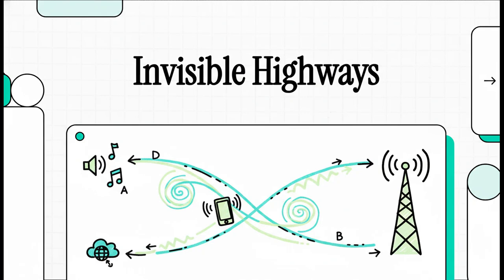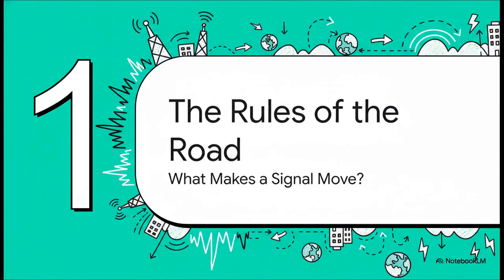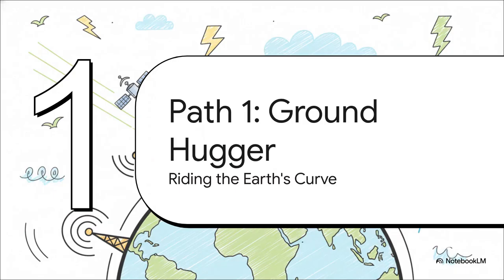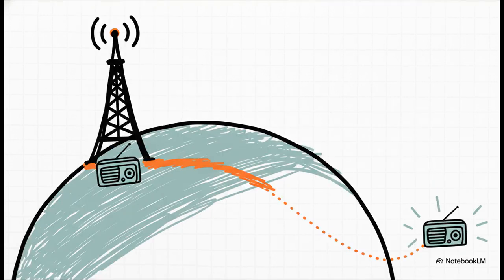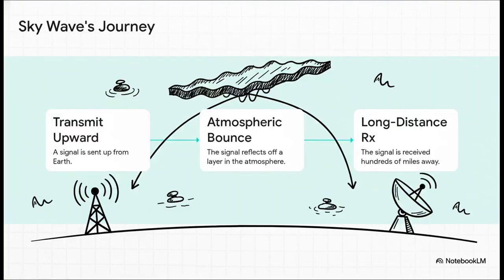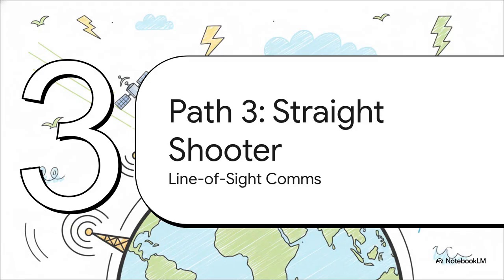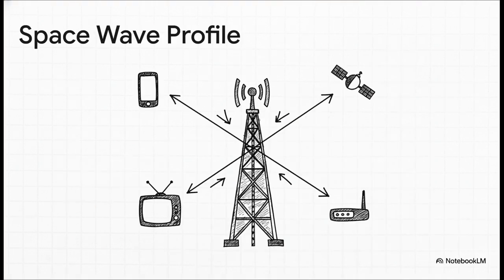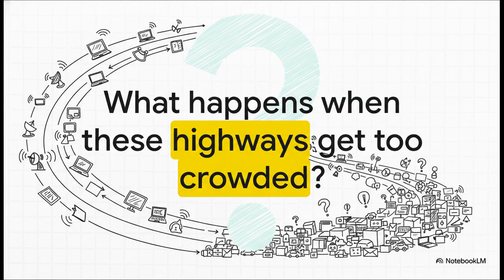Invisible highways-electronics communication physics tution